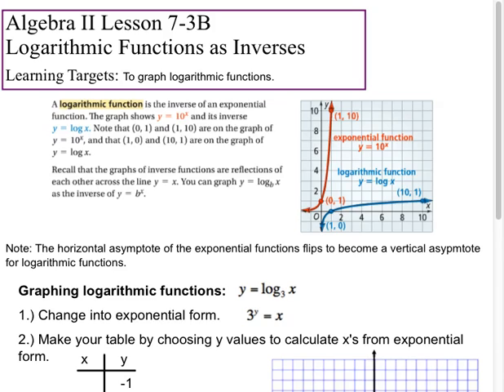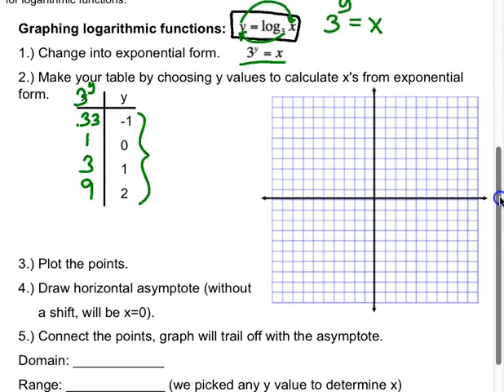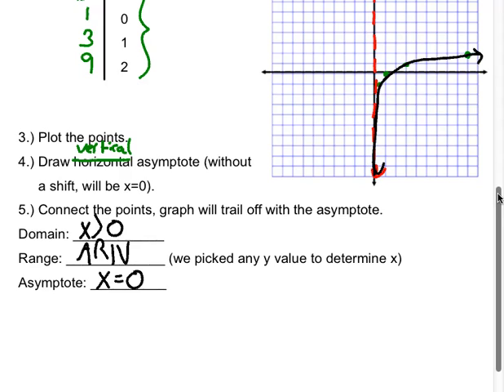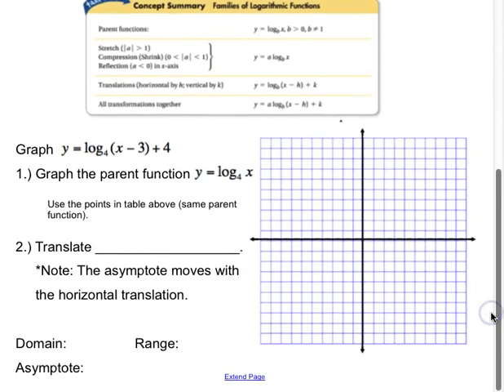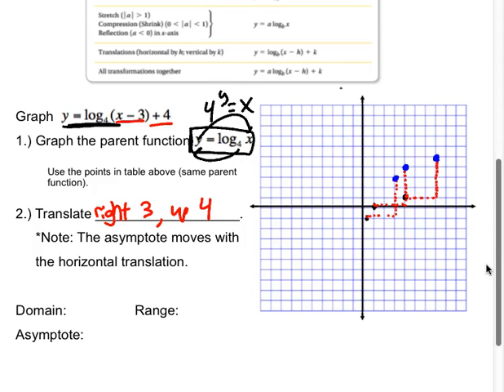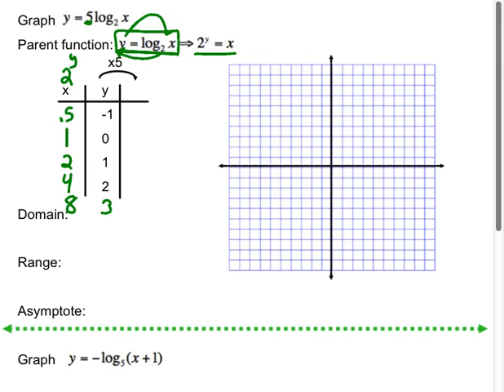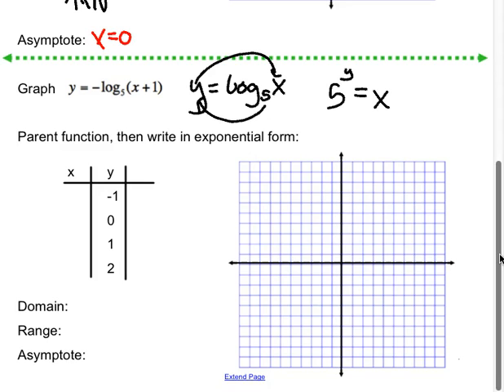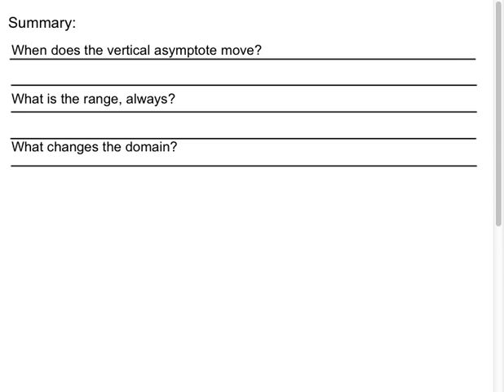Alg II 7.3B Notes